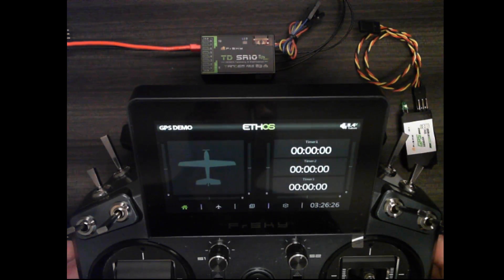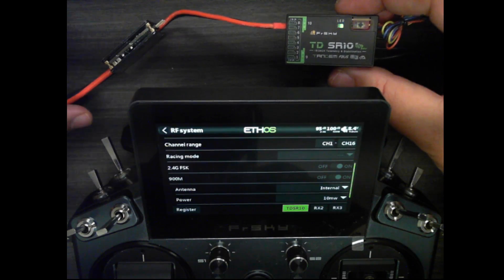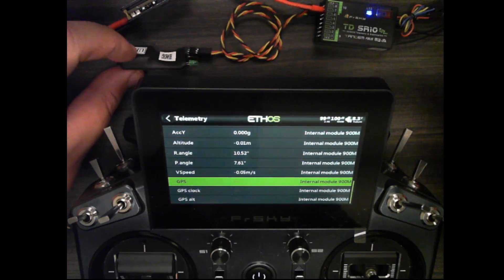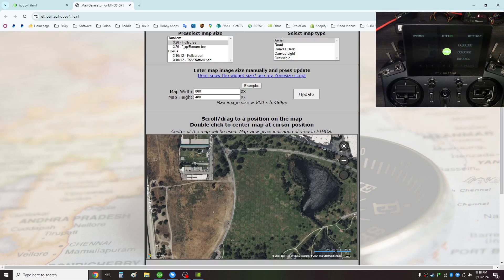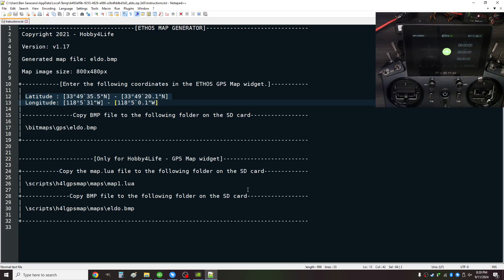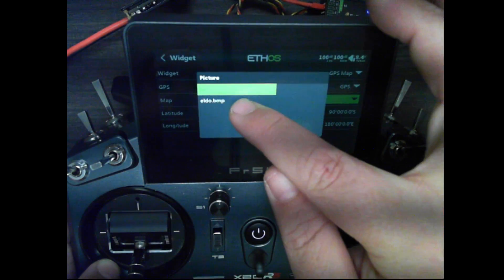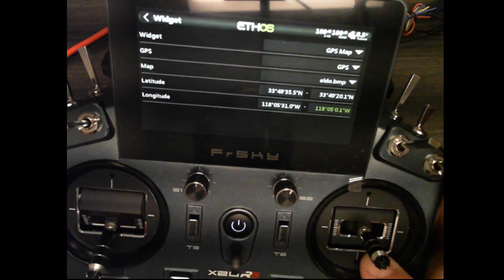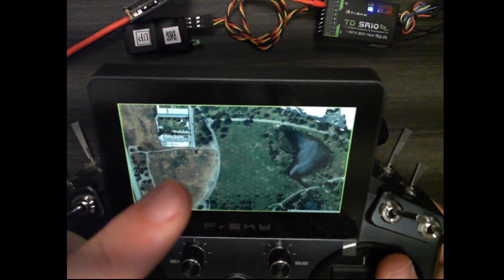FrSky ETHOS Map Widget Setup with GPS ADV Extended Version Complete Setup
FrSky ETHOS Map Widget Setup with GPS ADV

The bitmap file for the GPS map should be placed into :

radio:\bitmaps\gps

From home screen, press the Telemetry Screens Display area "[ [+]"

Click the "+" to add a new screen and select the Fullscreen layout

Click "Change Widget" and choose "GPS Map"

Set GPS to the GPS sensor and for Map select the GPS bitmap file.